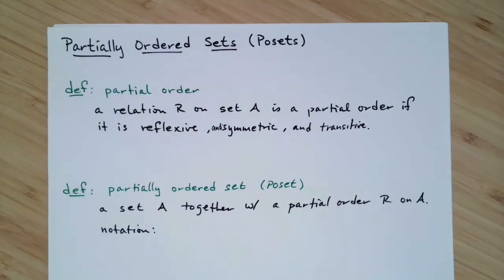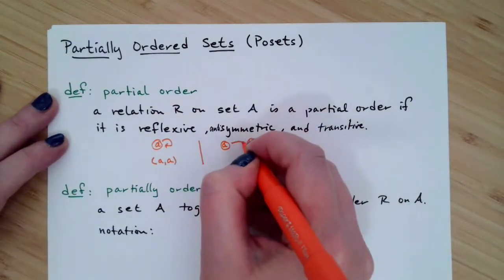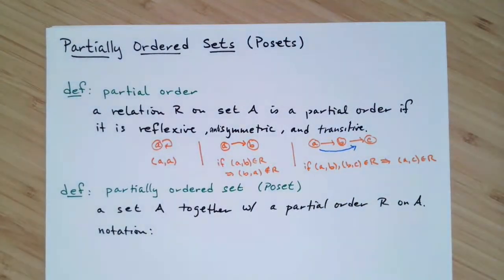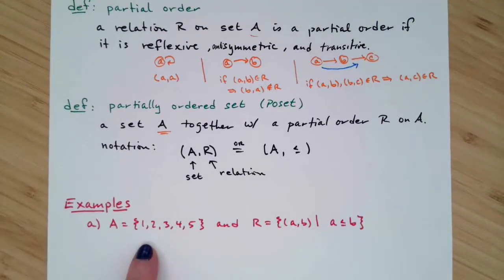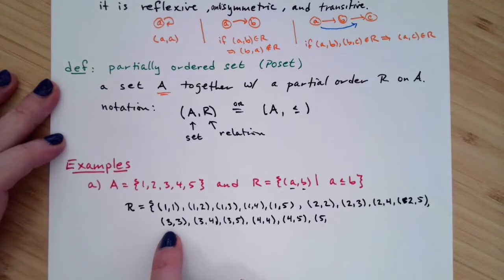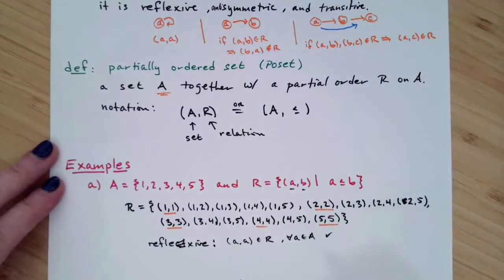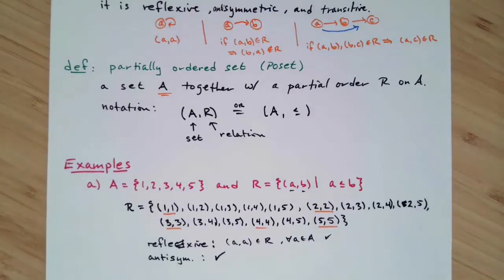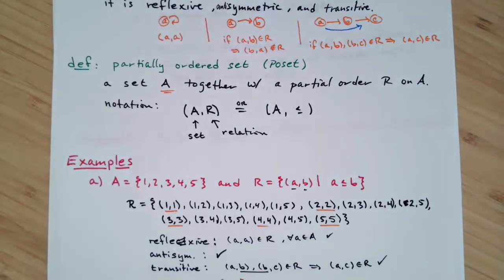Definition of a Poset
This video goes over the definition of a poset and one example.